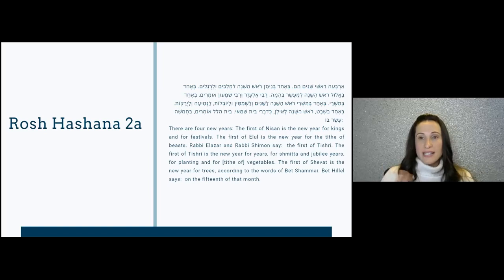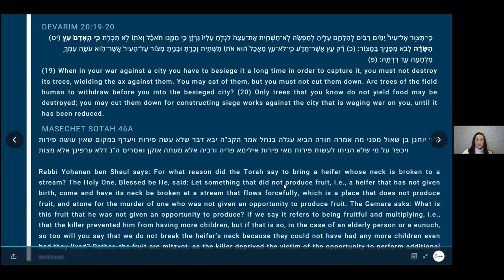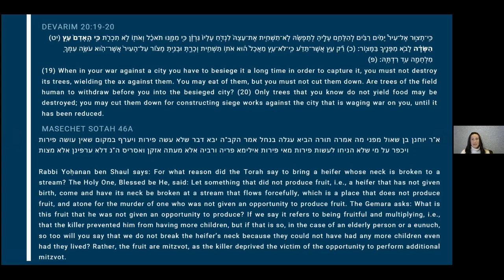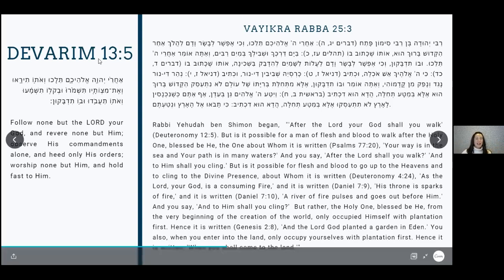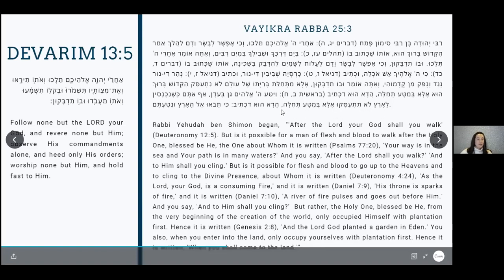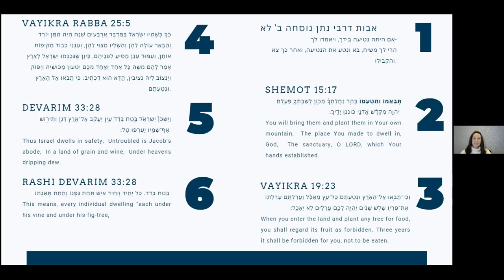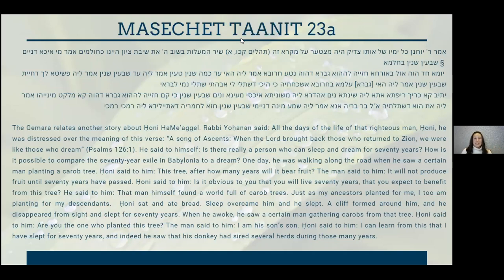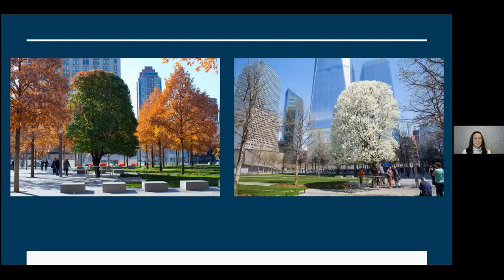TRM Scholar in Residence Series, Rachel Kraus